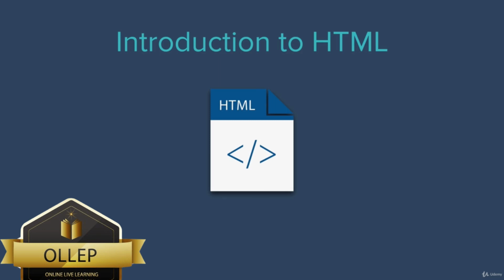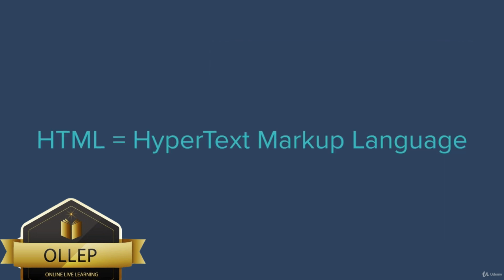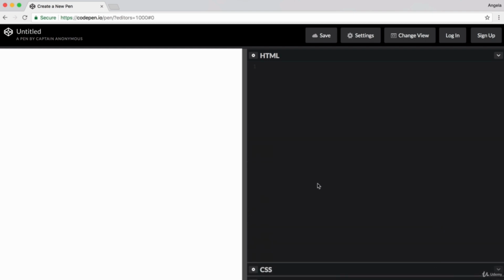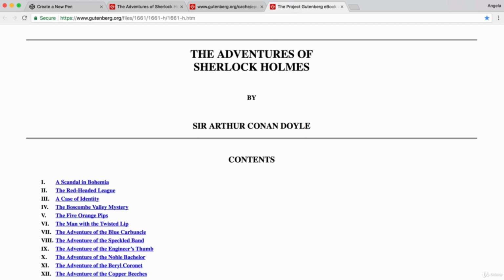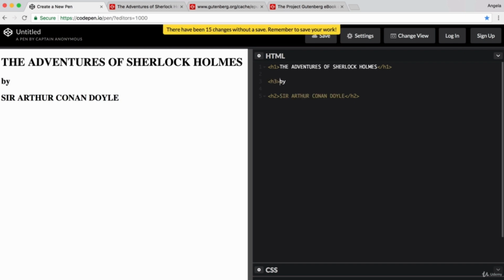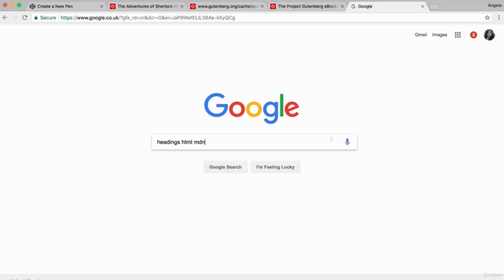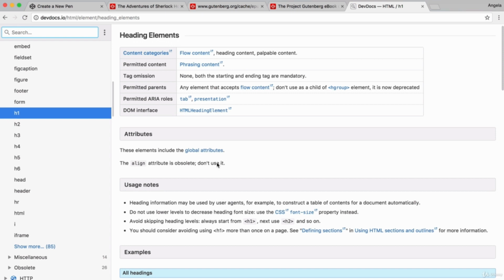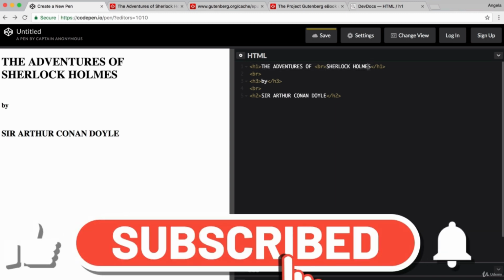HTML demystified: Learn the fundamentals in minutes. Lecture#1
"HTML Demystified: Learn the Fundamentals in Minutes" is an accessible, user-friendly guide designed to unravel the complexities of HTML swiftly and effectively. This comprehensive resource is tailored for beginners seeking a quick yet thorough understanding of Hypertext Markup Language (HTML).

Through clear explanations and concise examples, this guide takes you on a seamless journey into the world of HTML, breaking down intricate concepts into easily digestible pieces. Whether you're new to coding or looking to solidify your understanding of web development basics, this resource offers an expedited path to mastering the foundational elements of web design.

Packed with practical insights and hands-on exercises, "HTML Demystified" empowers learners to create structured and visually appealing web content in no time. Its step-by-step approach fosters confidence in navigating HTML tags, elements, attributes, and their relationships, paving the way for building responsive and dynamic web pages.

This guide serves as a compass, efficiently steering you through the core principles of HTML, demystifying its intricacies, and laying a robust foundation for your journey into the vast landscape of web development. Dive in, unlock the secrets of HTML, and transform your understanding of web design effortlessly.